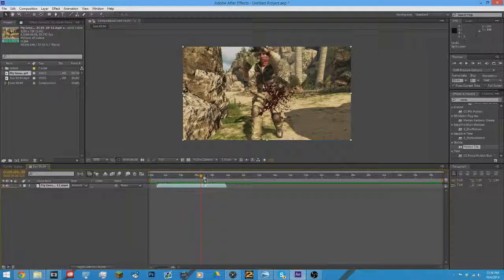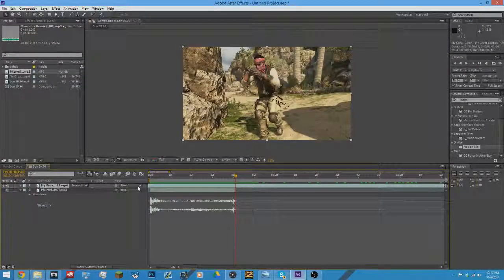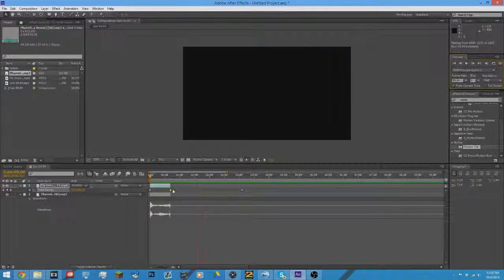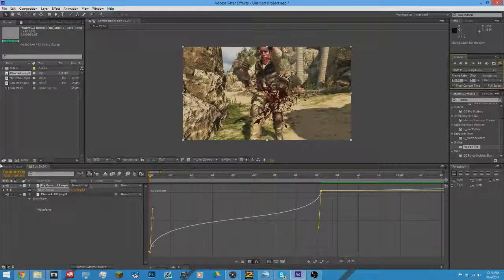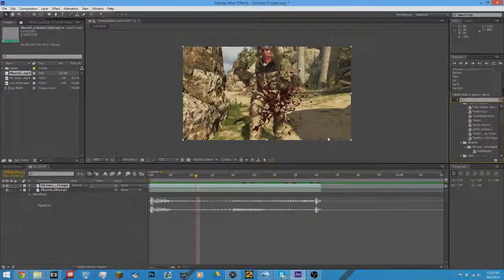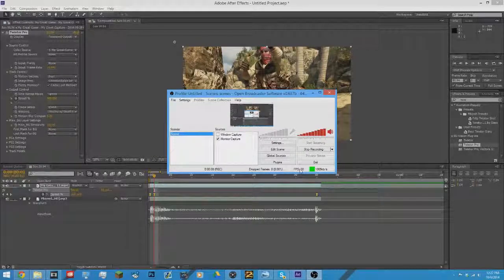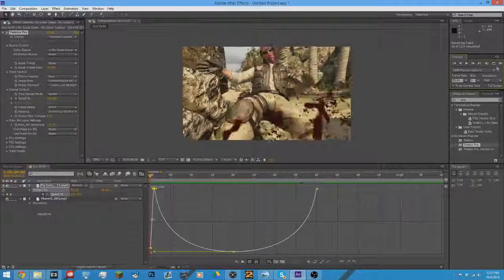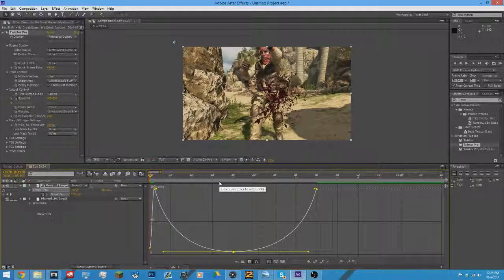After Effects Tutorial: Cinematic Syncing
Leave a LIKE for this AWESOME tutorial! What tutorial next?